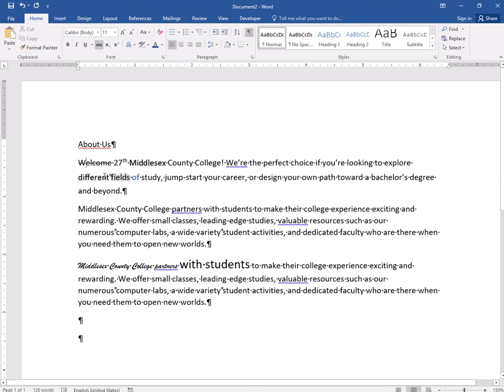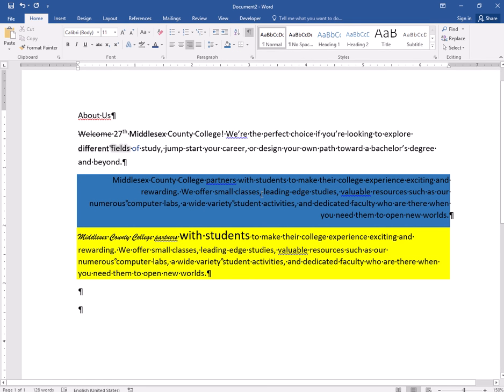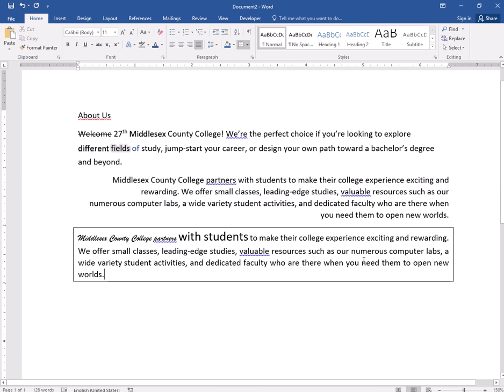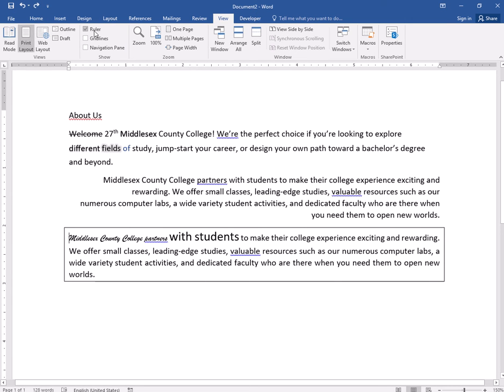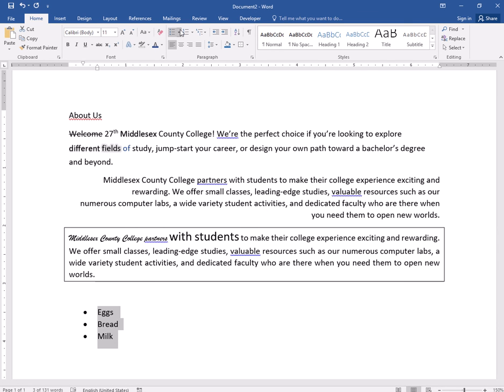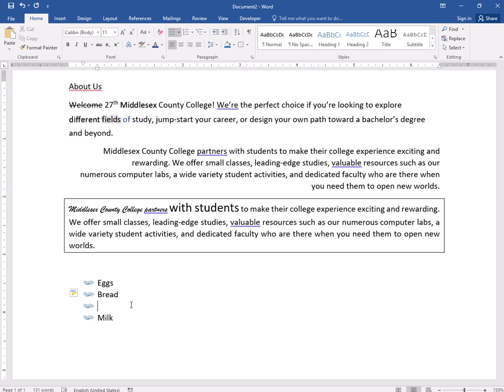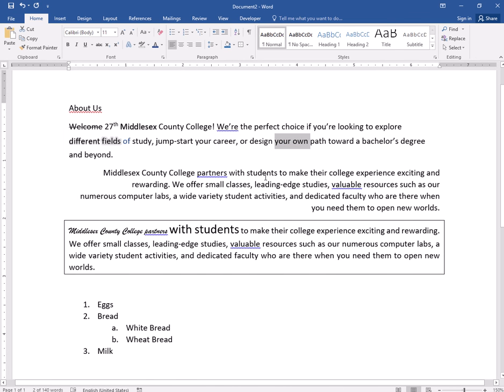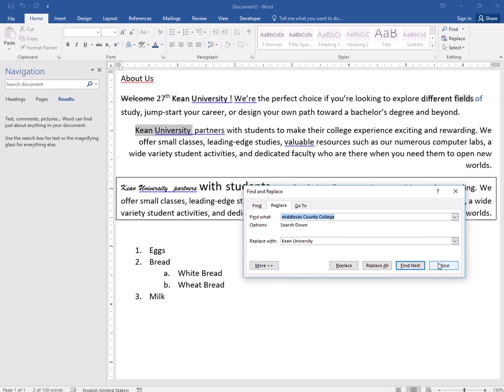MS word part 2